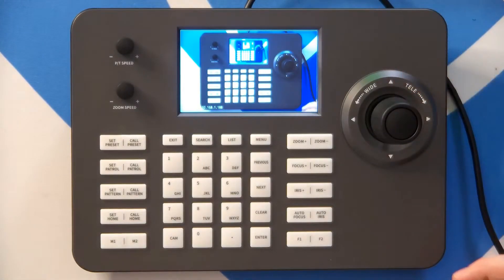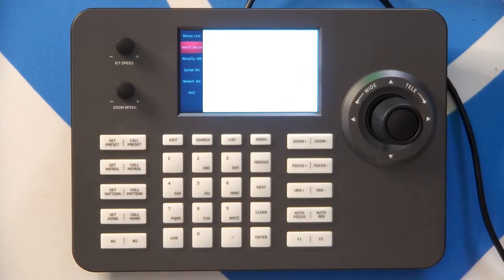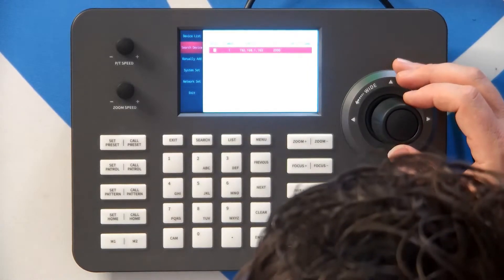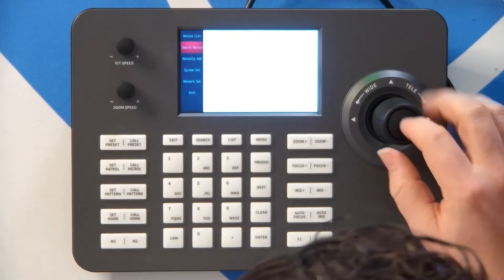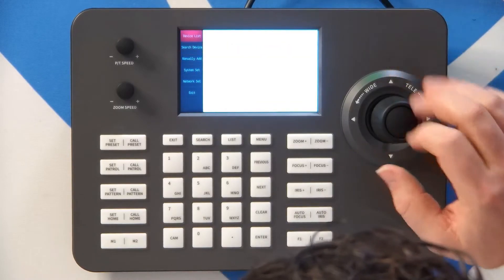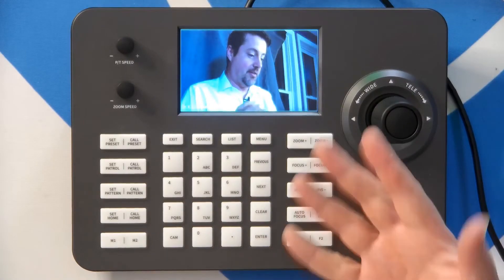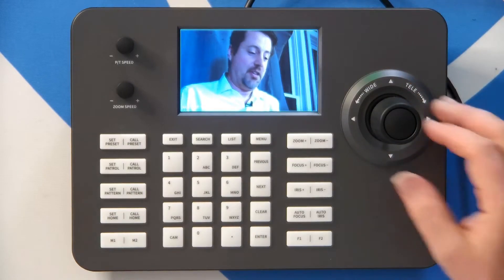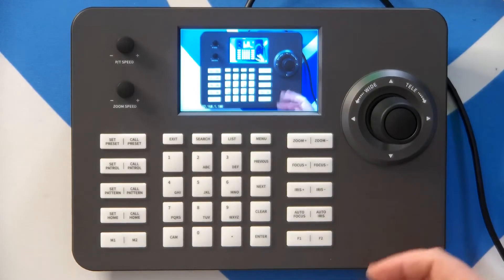PTZ View - PTZ Controller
PTZ View is a PTZ Controller with a screen decoding the IP out of the camera letting you view the camera you controlling while you're controlling it.